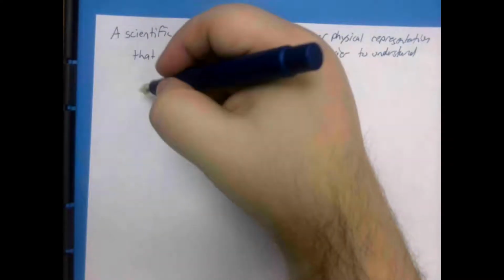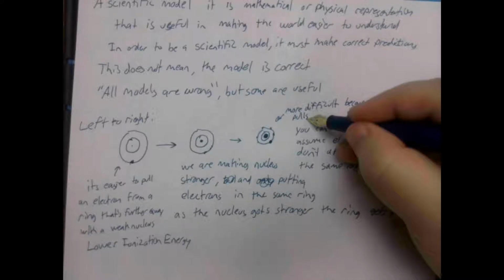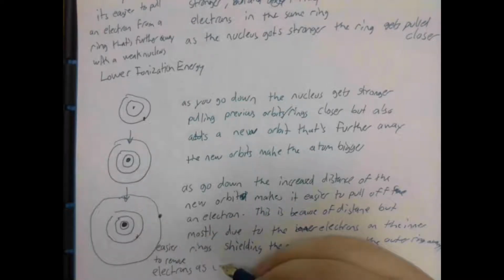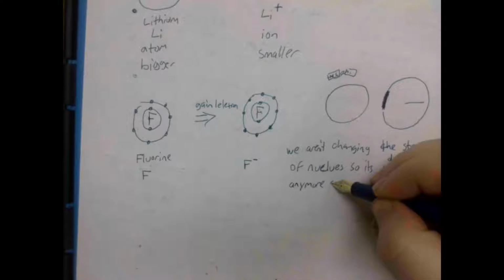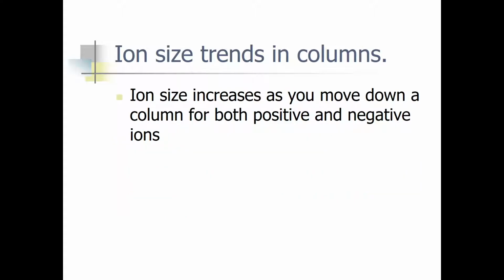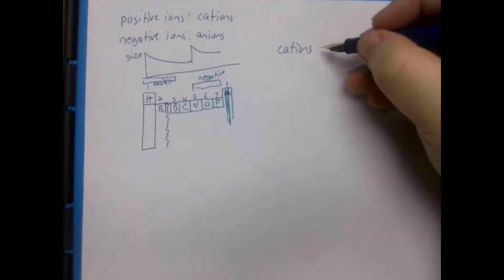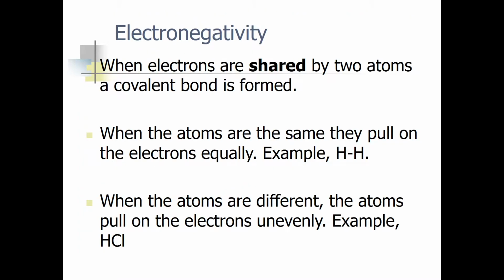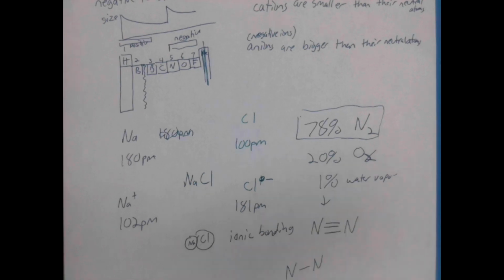[2021/01/21] (10:33:09) 04-CHEM: Periodic Trends - Ion Size